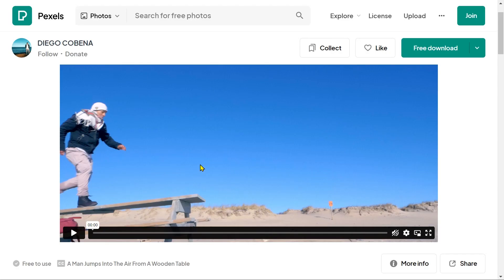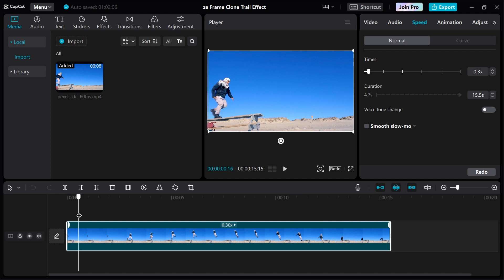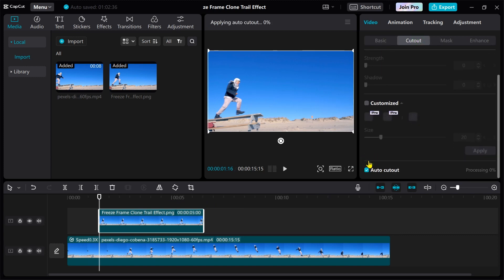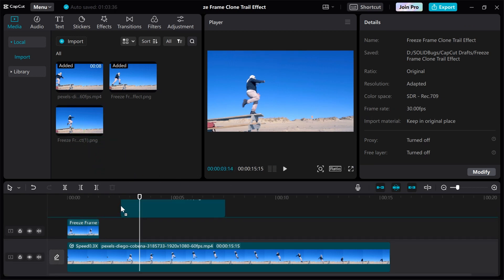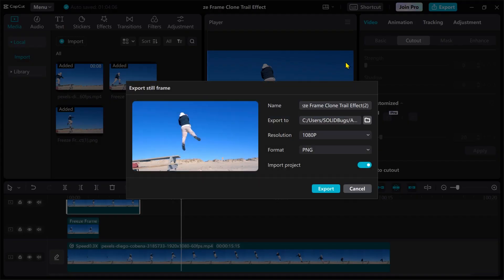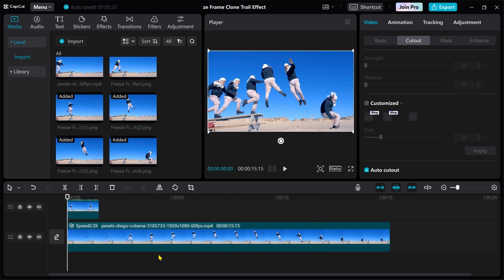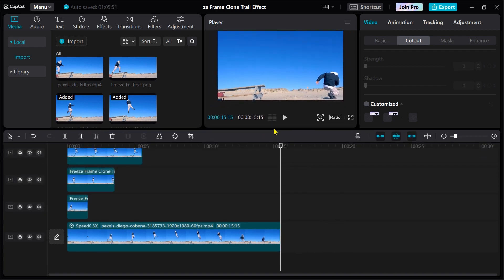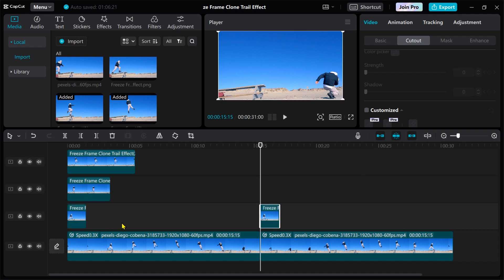FREEZE FRAME Clone Trail Effect in CapCut (Tutorial)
Learn how to create the Freeze Frame Trail Effect in CapCup for PC. Simple step-by-step instructions. +++ SOLIDBugs - SOLID Software Tips +++

+++ Playlist with all my videos on CapCut +++